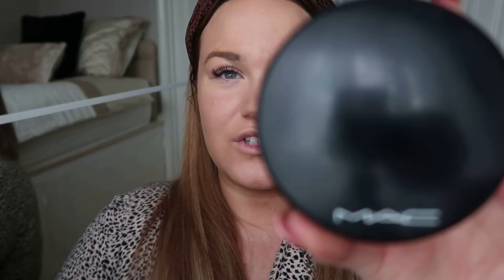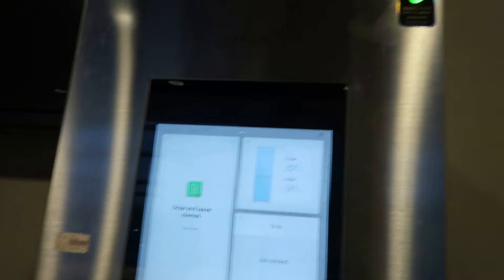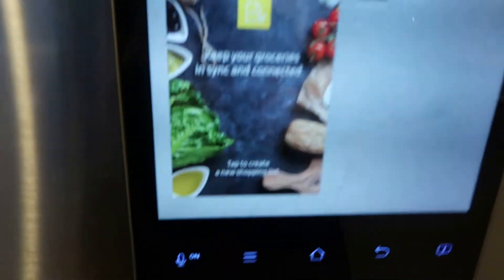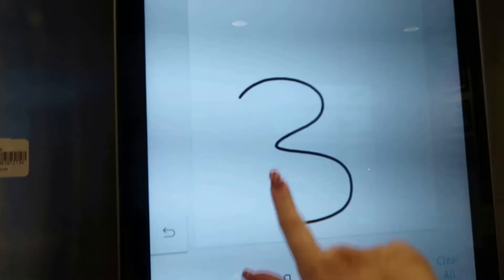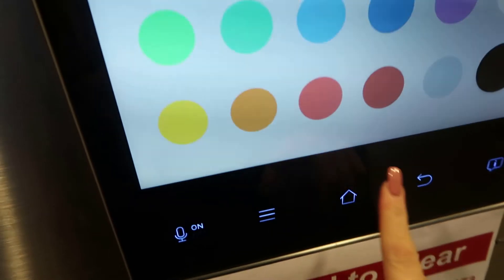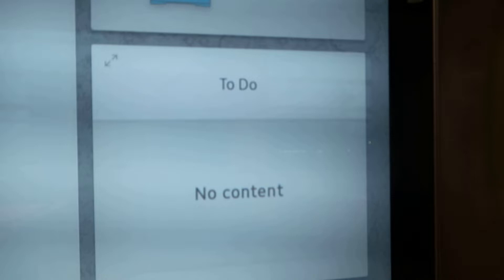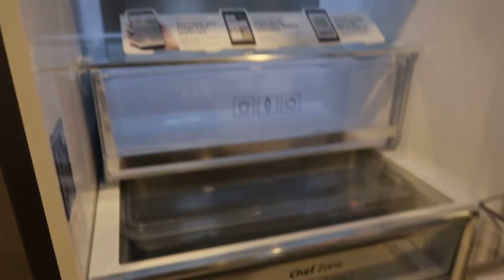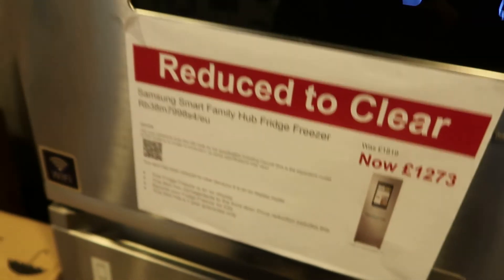VEGAS PLANNING & GETTING READY FOR THE DAY | WEEKLY VLOG